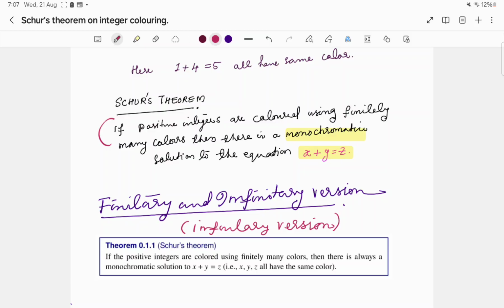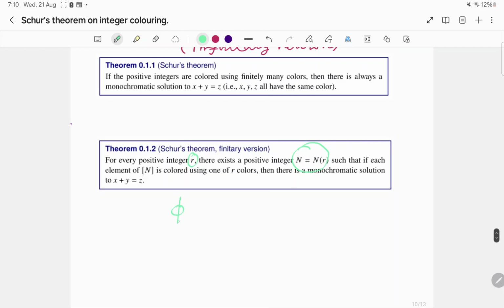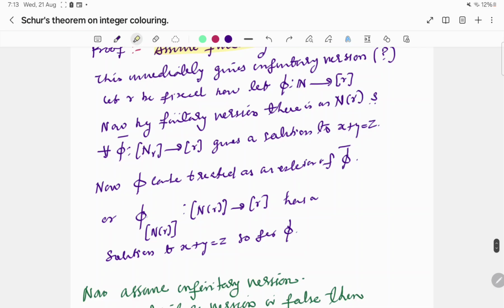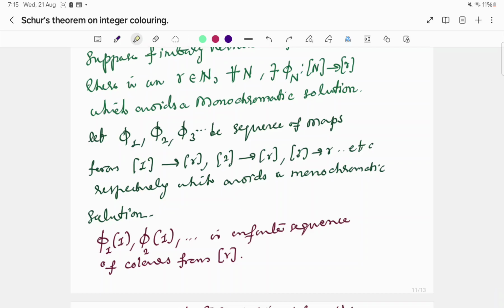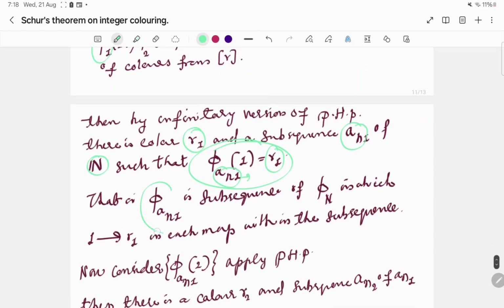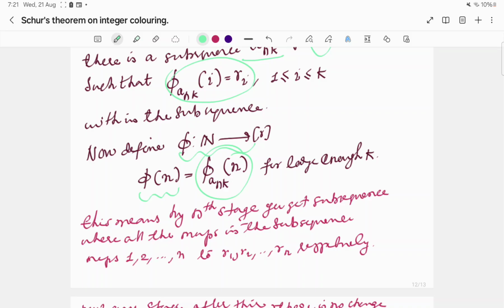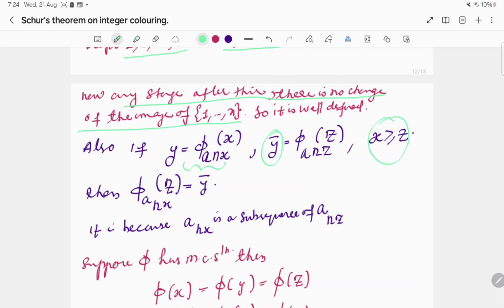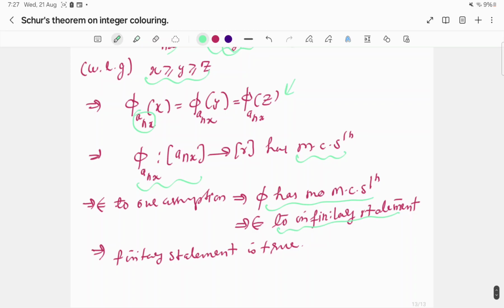Schur's Theorem on Integer Colouring : On The Equivalence of Finitary and Infinitary Versions.